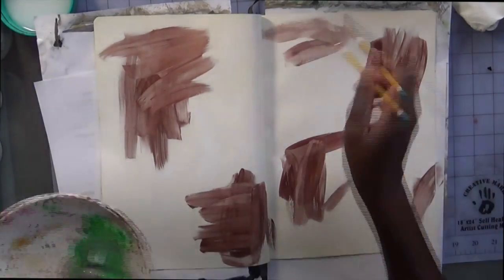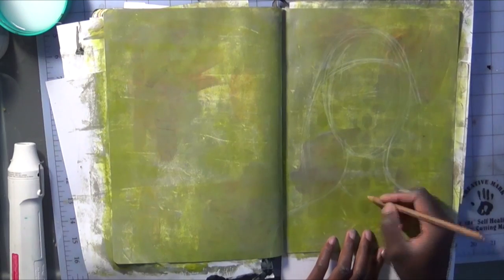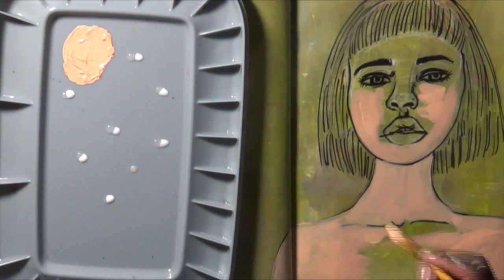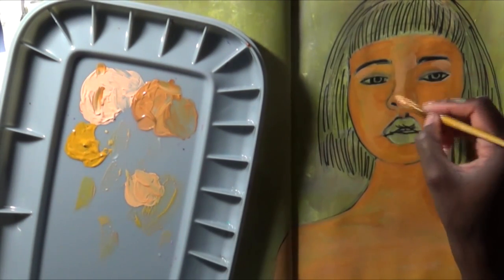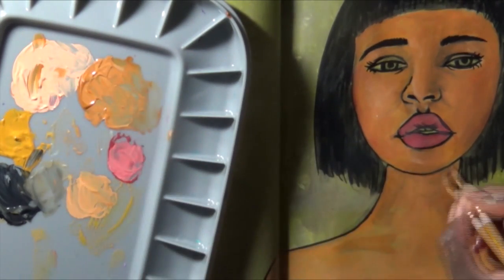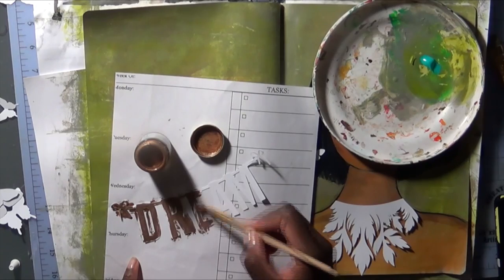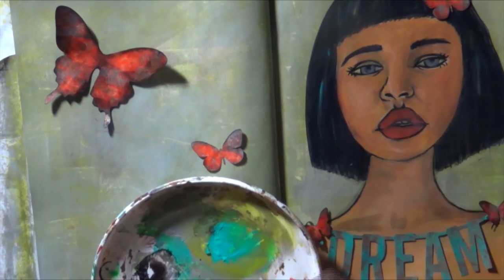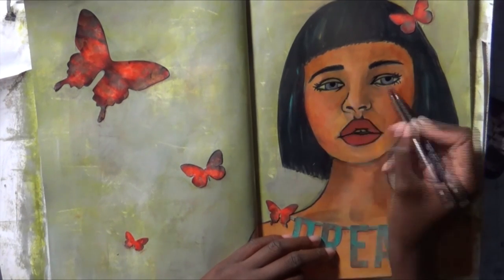Mixed Media Art Journal Page - Dream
In this video, I show you how I created my art journal page, 'Dream'. Since this page took me over three hours, it is 300-450x the original speed.